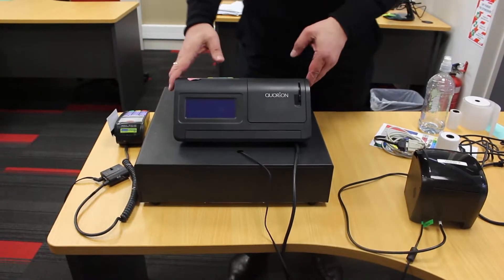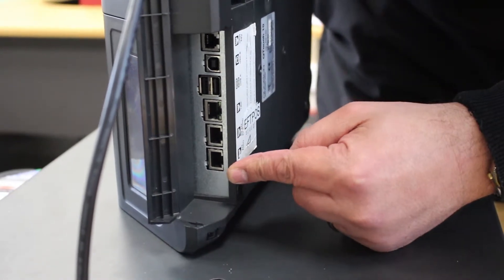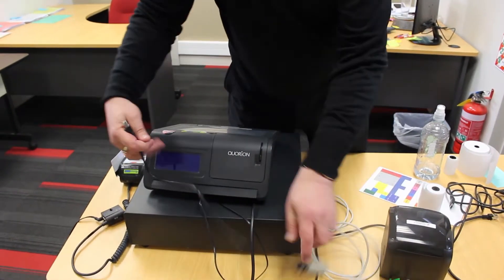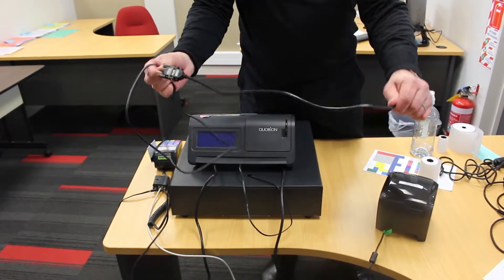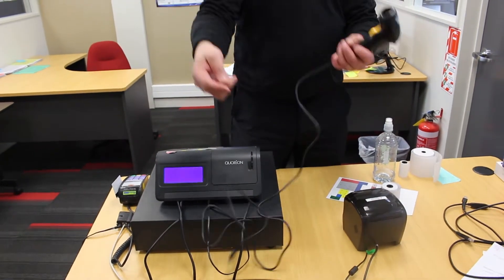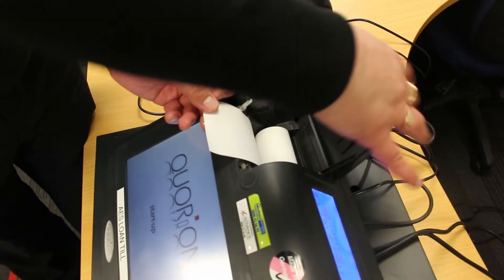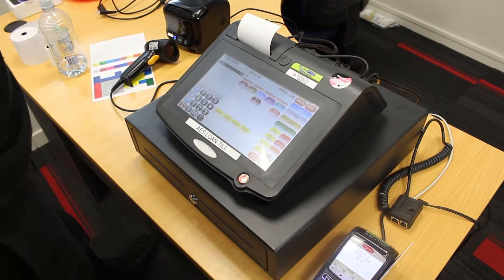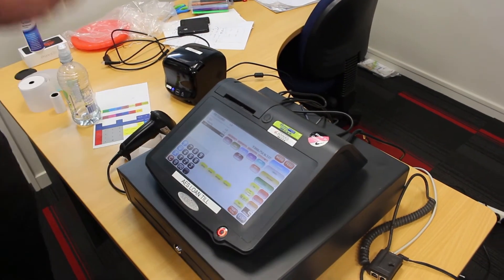Quorion QTouch 10 Installation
We are a nationwide provider of Point of Sale Solutions in New Zealand. We offer world renowned POS systems such as Quorion, NCR, and Intelligent Retail which cover hospitality and retail industries.